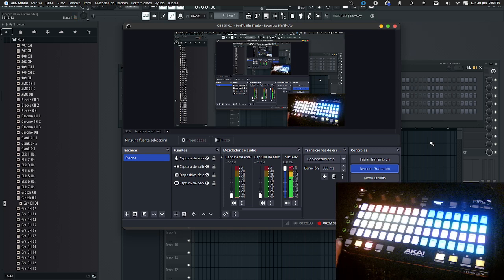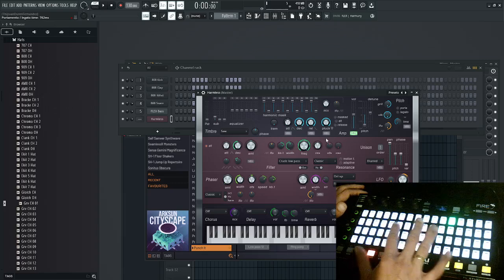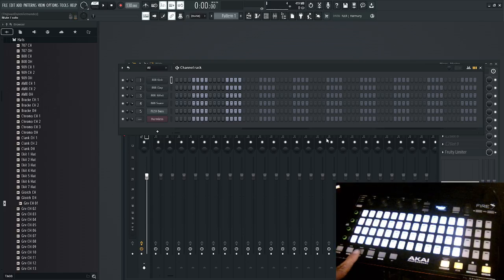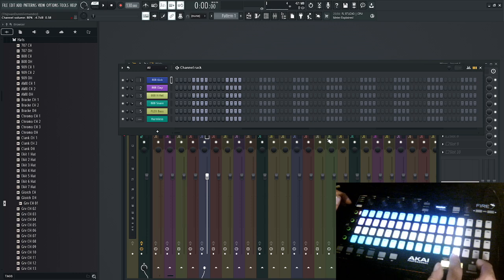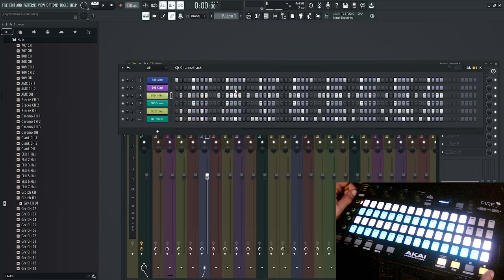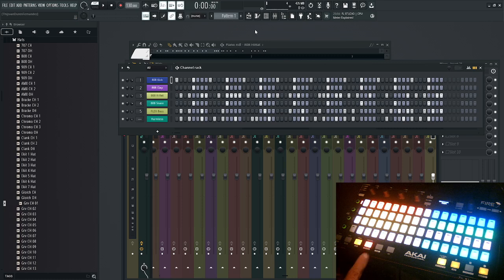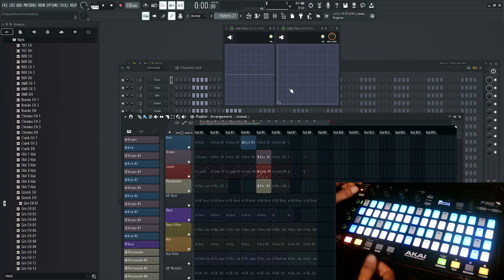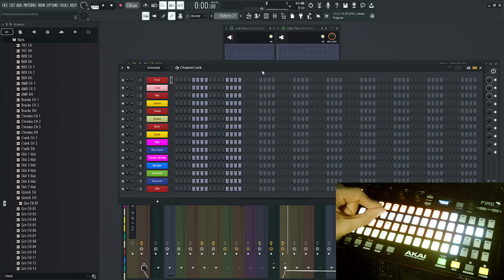Akai Fire T7 ReImagined -- (3.1) UPDATED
Final version is out..

No need for more explanation.